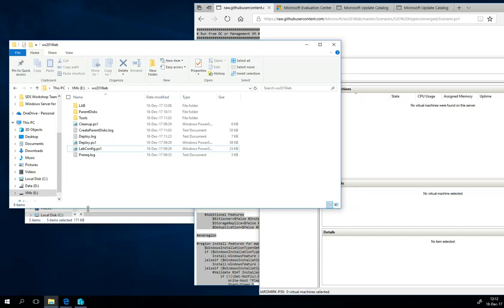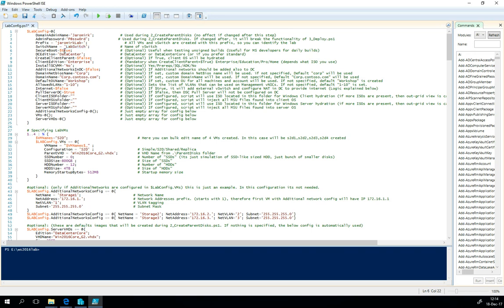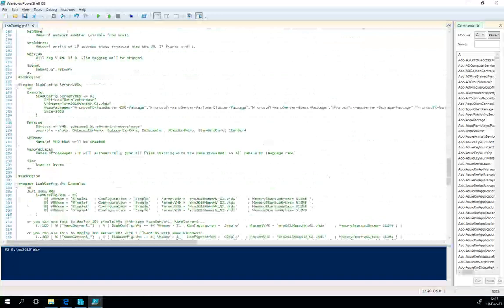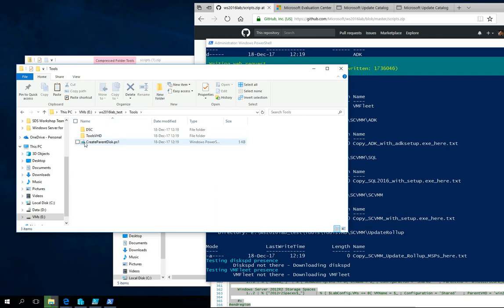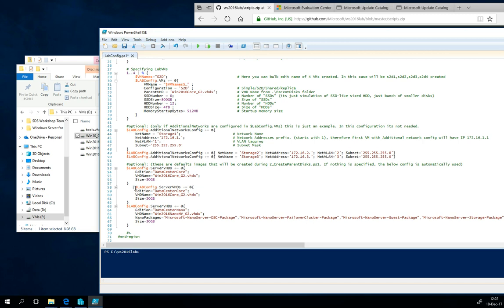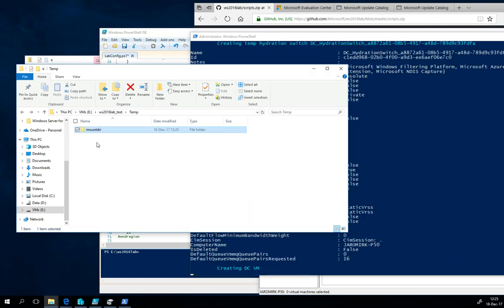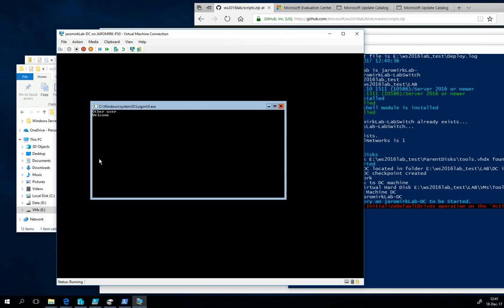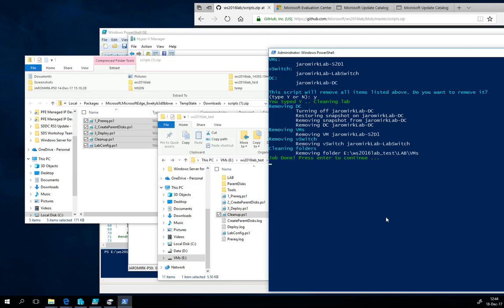3 LabConfig.ps1 deep dive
Deep dive into ws2016lab LabConfig.ps1. I also showed trick to quickly hydrate new DC